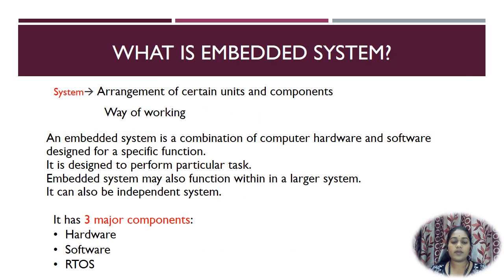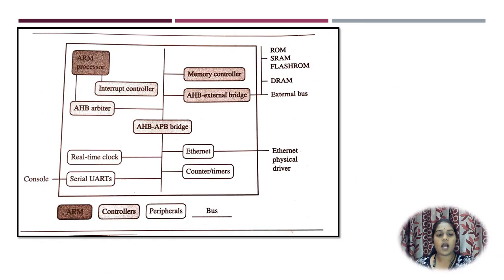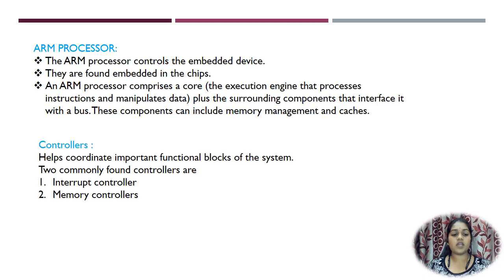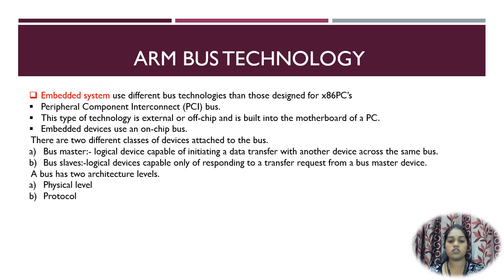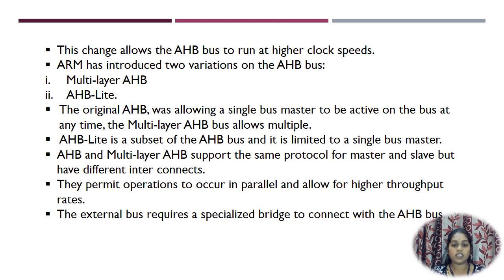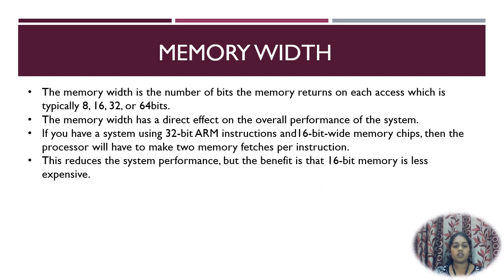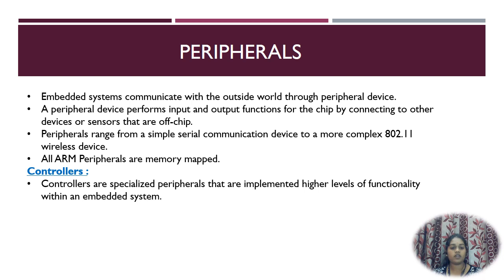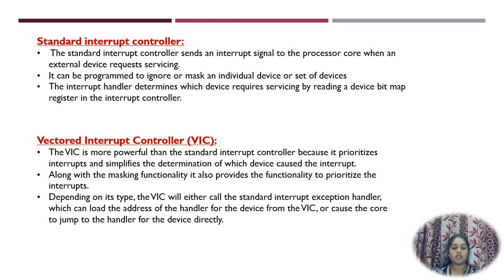An implementation of IOT for healthcare